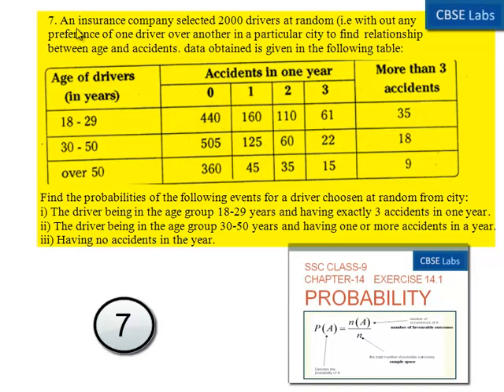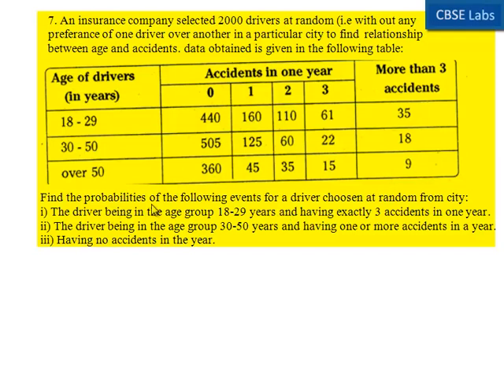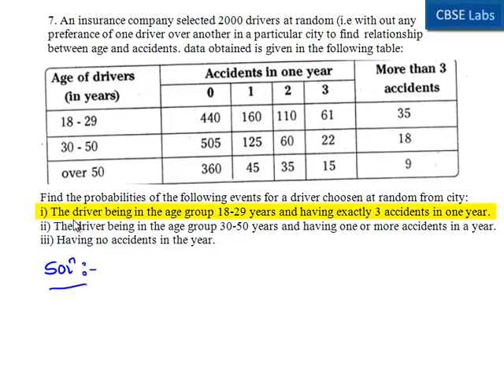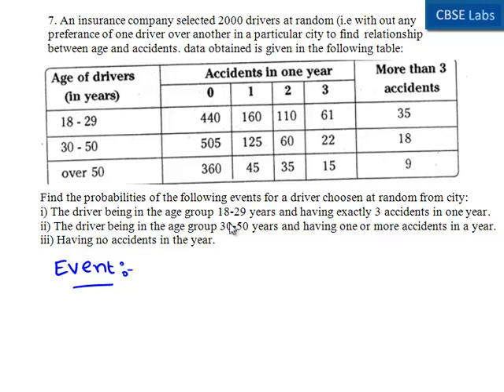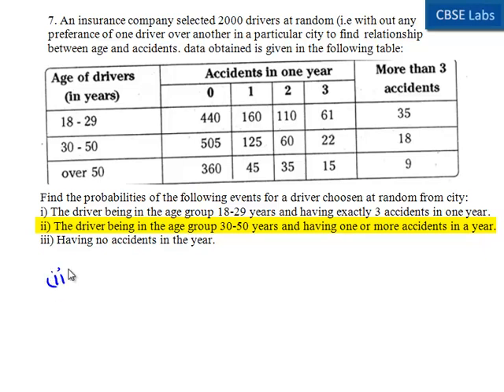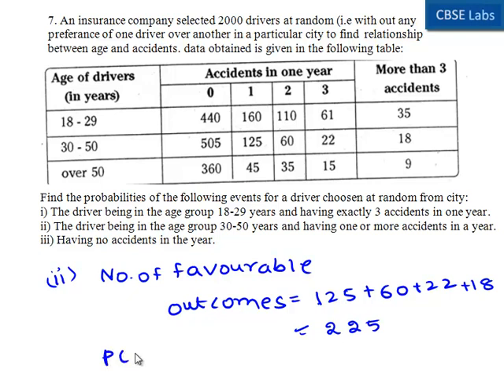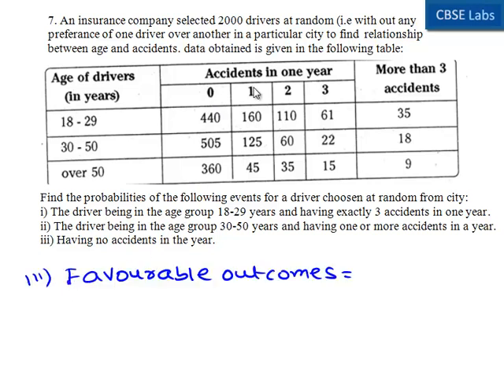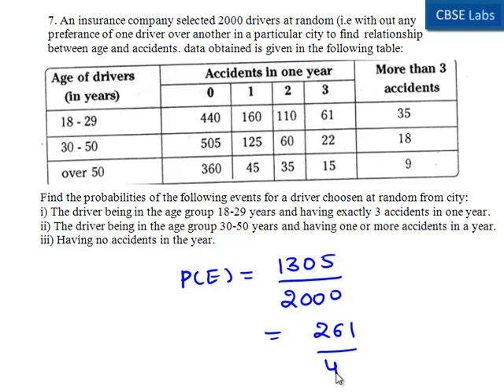AP SSC Class 10 chapter 14 Probability Ex 14 1 Q 7